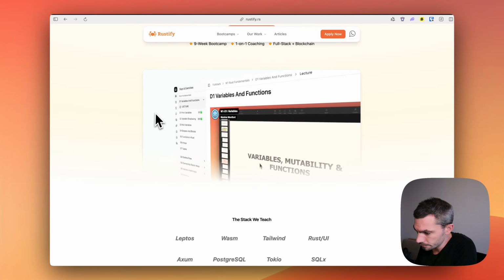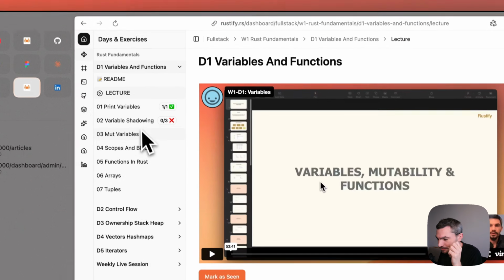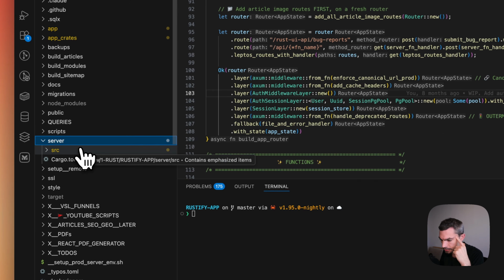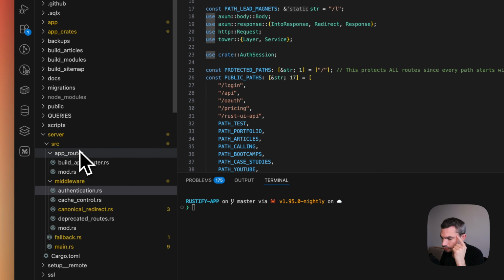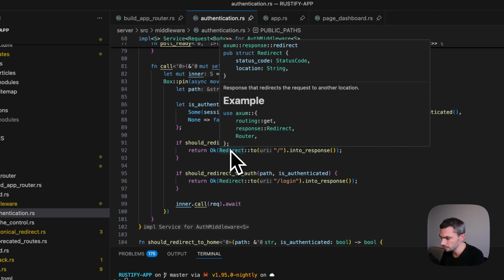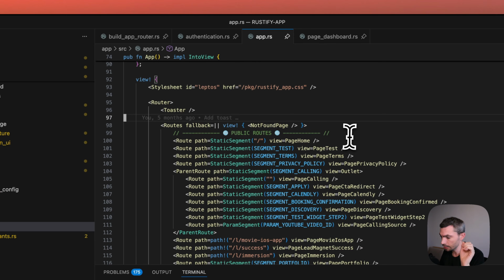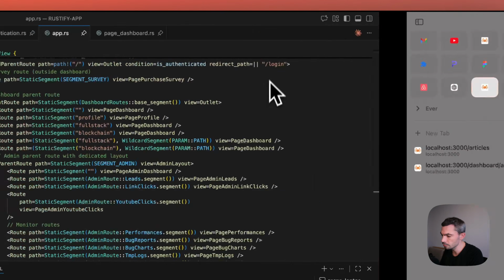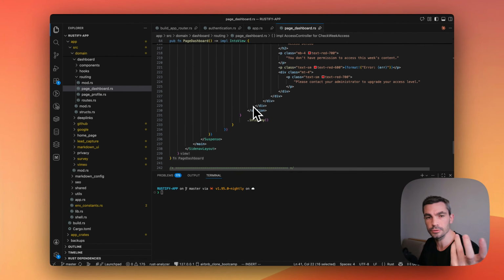🇺🇸 Why I Built My Learning Platform in Rust (Backend + Frontend)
I help developers use Rust professionally to build real, production-grade systems.

This channel is for developers who want to go beyond tutorials and work at a senior, company-ready level.